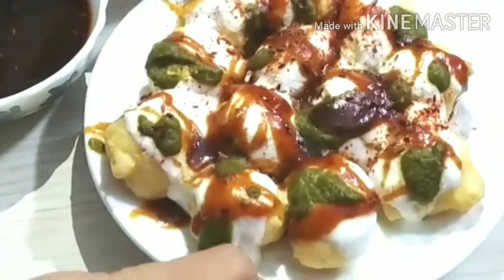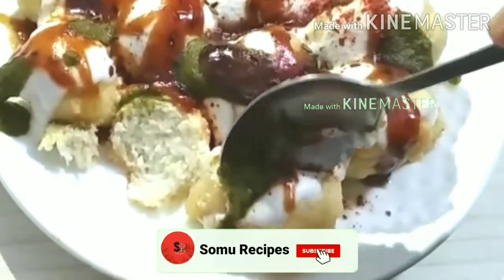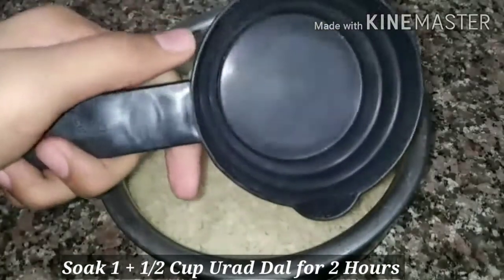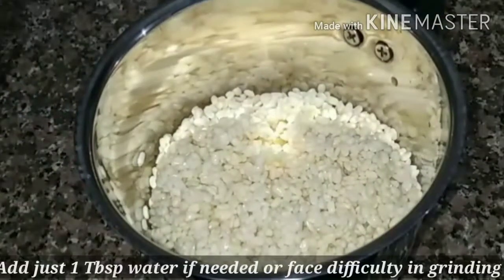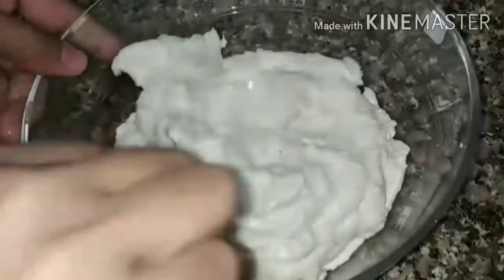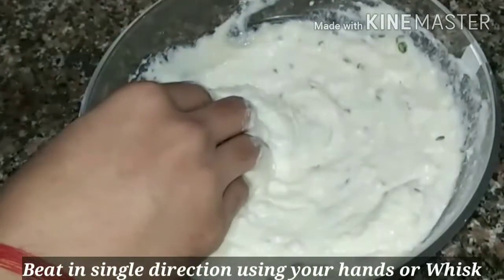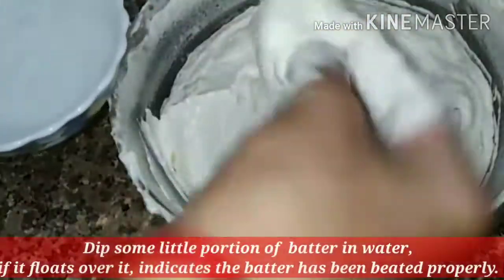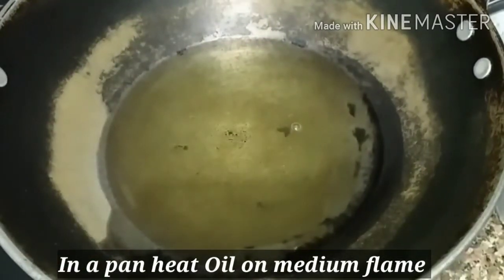Dahi Vada | नरम दही भल्ले बनाने के ऐसे राज़ व टिप्स , बिना खराब हुए पहली बार मे ही बनाए Dahi Bhalle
dahi bhalla bnane ka tarika | dahi vada bnane ki vidhi | Dahi Vada Recipe with tips and tricks | टिप्स के साथ दही वड़े | Dahivada | Dahivadarecipe | dahibhalla | SomuRecipes | Somu Recipes | Somu Recipes street style recipe | Somu Recipes Dahi Vada

Ingredients -

Urad Dal - 1+1/2 Cup
Cumin Seeds - 1 Tsp
Green Chillies/ Ginger ( Chopped) - 1 Tbsp
Water - to soak
Fresh Thick Curd/ Yoghurt - 250 gms.
Red Chilli Powder - Some
Roasted Cumin Seeds Powder - Some
Khatti Meethi Imli / Tamarind Chutney - Some
Green Coriender Chutney - Some